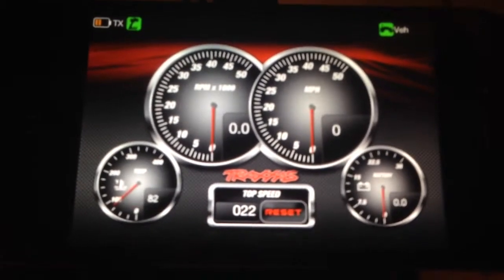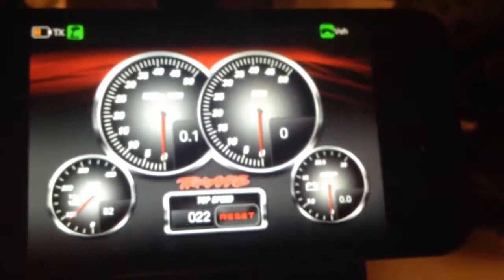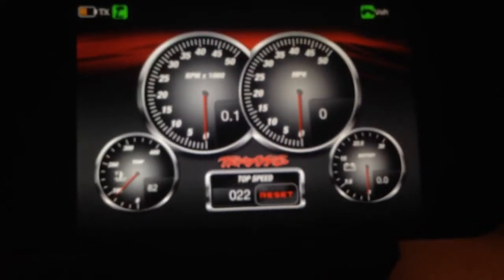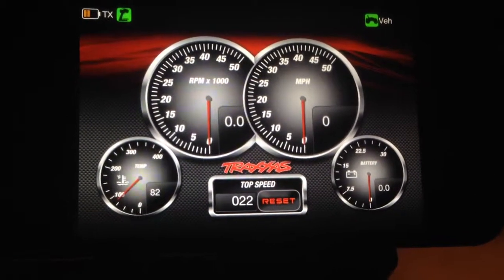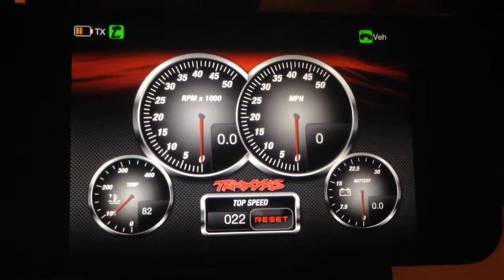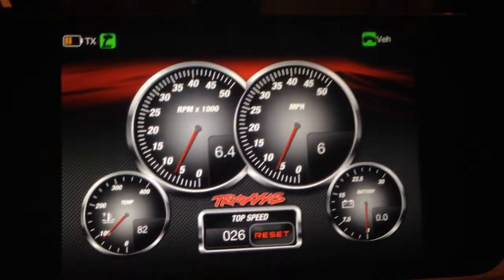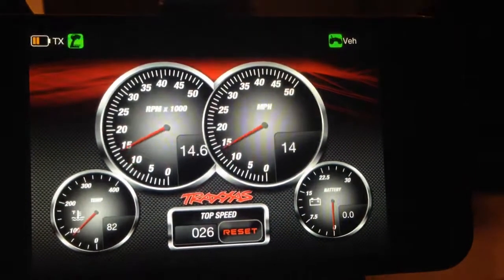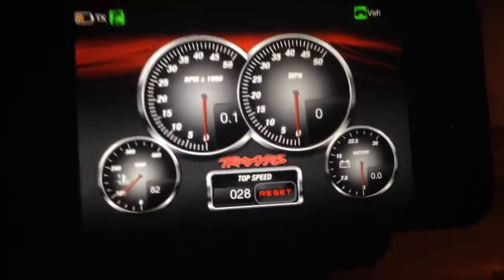Rpm, temp & voltage sensors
Installed